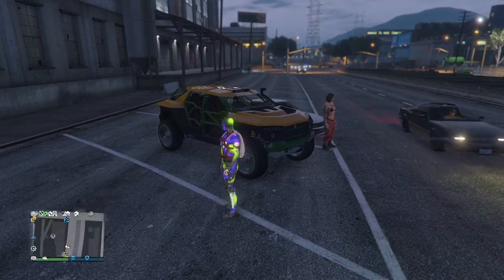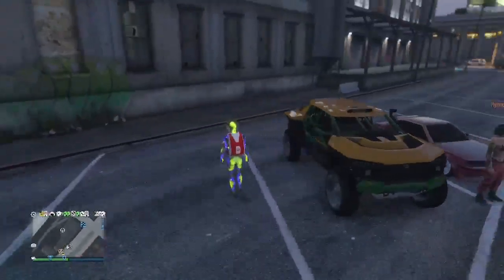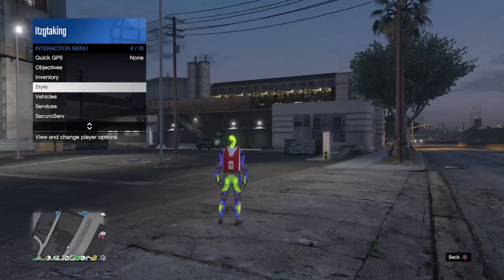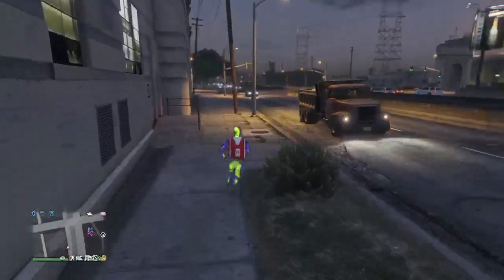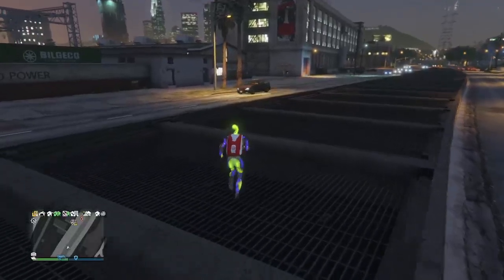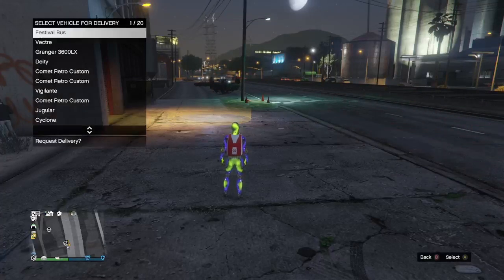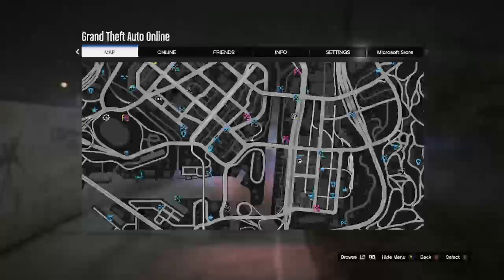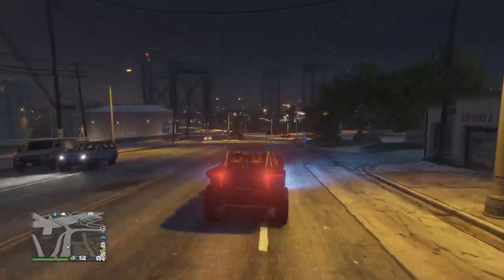GRAND THEFT AUTO 5 STILL WORKING CAR 2 CAR MERGE